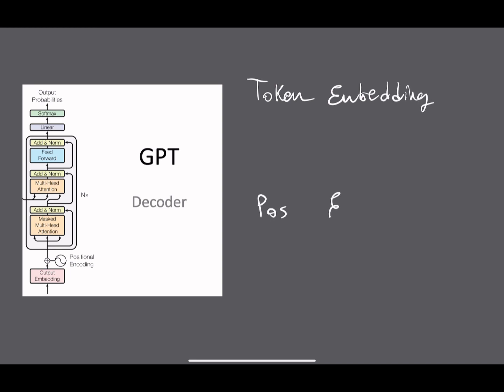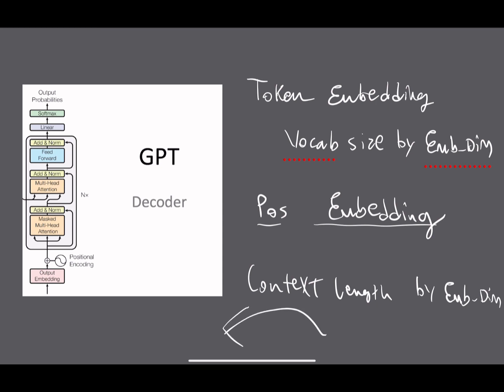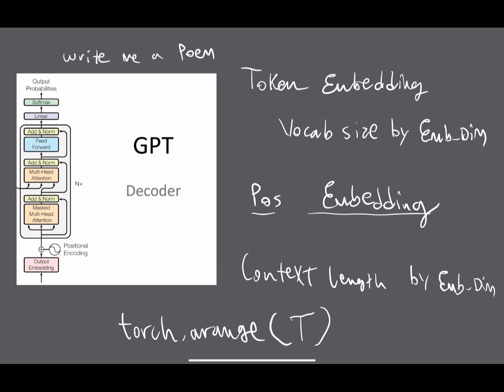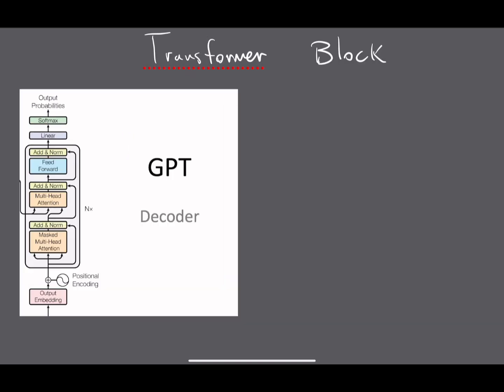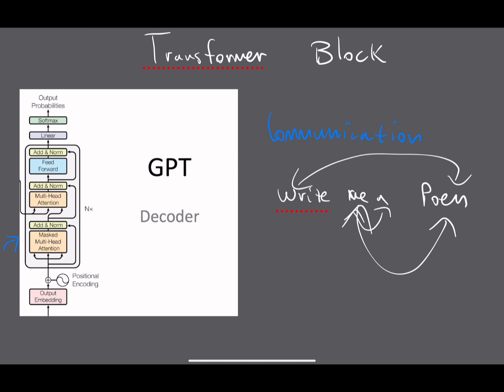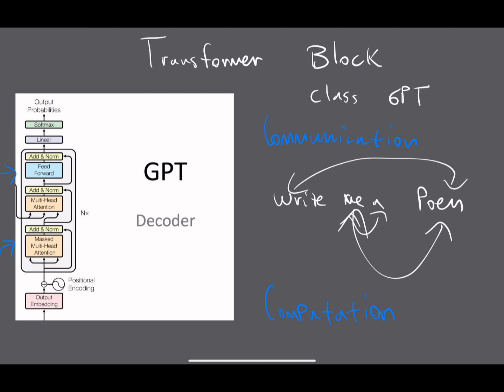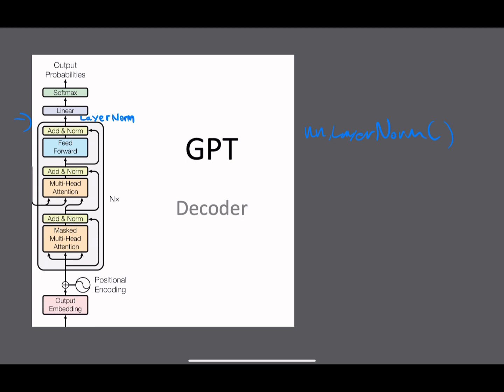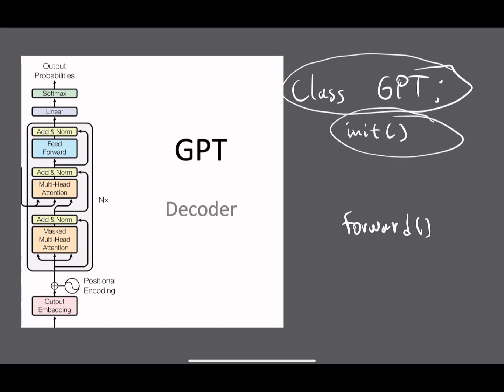High Level Explanation of Transformers